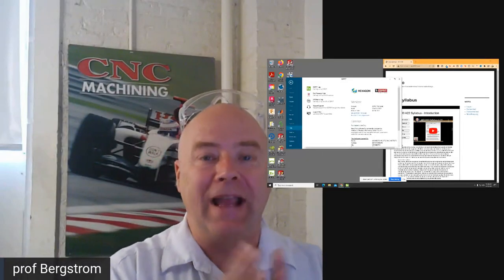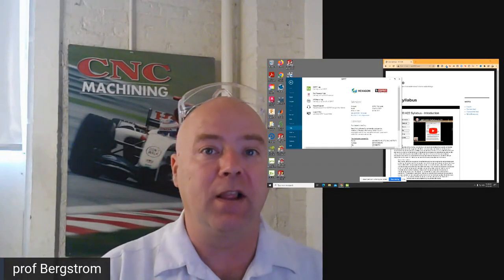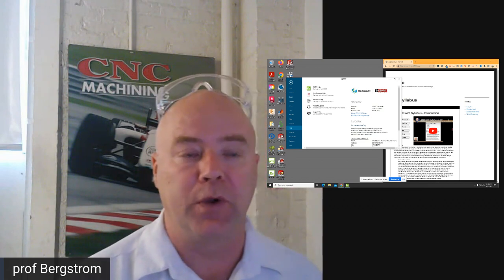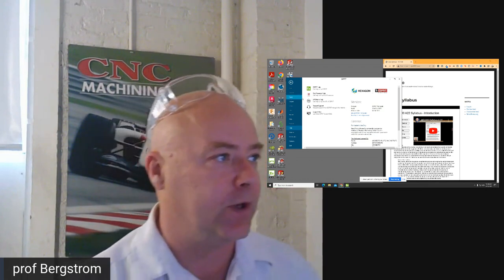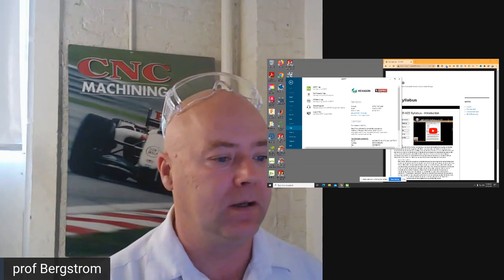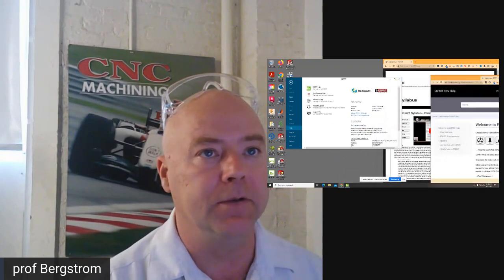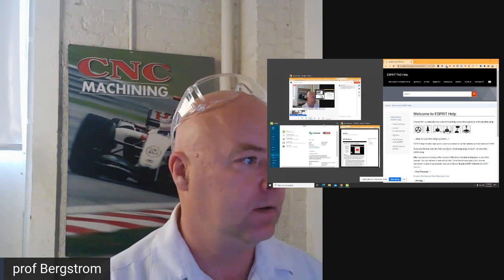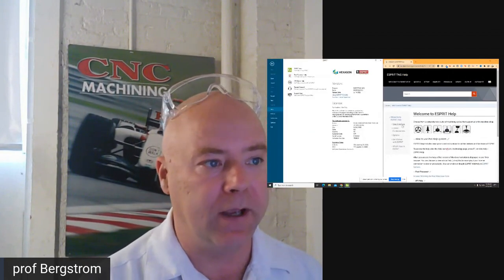Week 3 Lab ME1800 Getting Started with ESPRIT Milling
Esprit Help
-- Get Started With ESPRIT
-- Traditional Milling